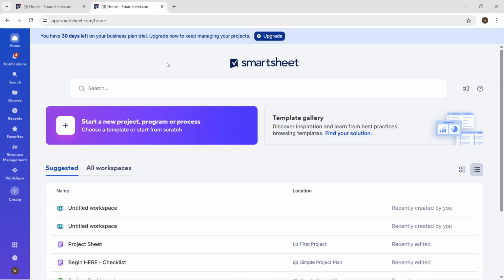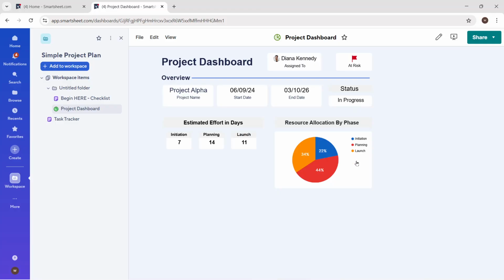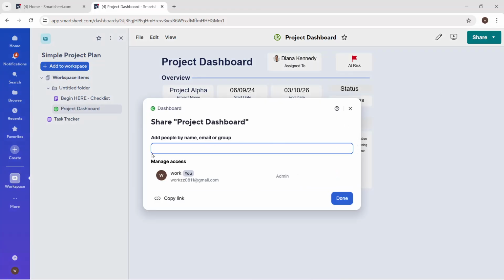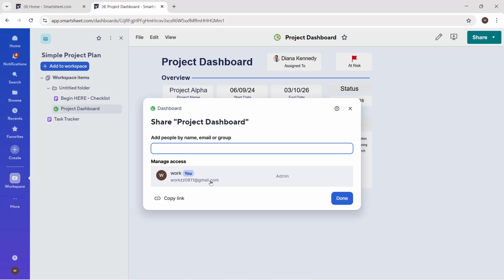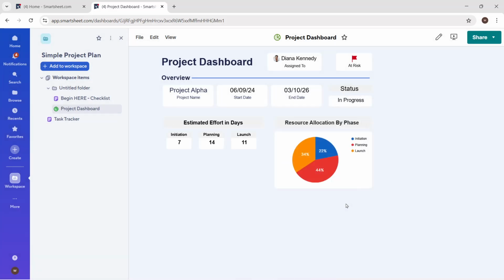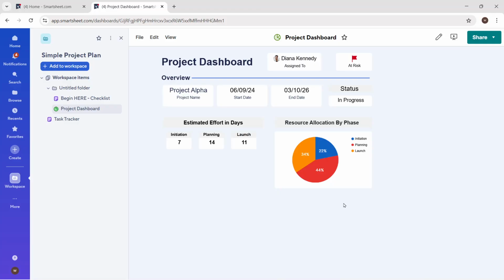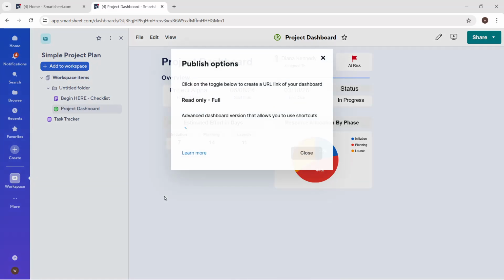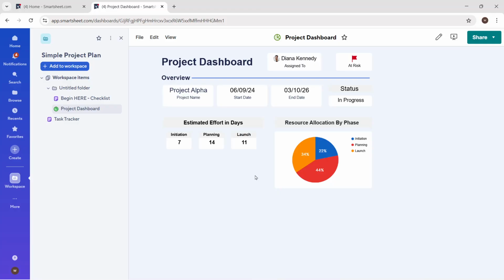How To Share Dashboards In Smartsheet [Viewer Access]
In this Smartsheet dashboard tutorial, you’ll learn how to share dashboards so stakeholders, clients, or teammates can view real-time reports without editing your data. Dashboards provide visual summaries of metrics, charts, and project status, making them perfect for leadership updates and client reporting. Sharing them correctly ensures transparency while maintaining security. Instead of sending static screenshots, you’ll provide live dashboards that update automatically.

🔹 What You’ll Learn:

How To Share Dashboards Using Viewer Or Editor Permissions For Controlled Access

How To Generate Secure Links For Clients Or External Stakeholders

How To Restrict Editing So Data Cannot Be Accidentally Modified

How To Embed Dashboards Inside Portals Or Intranet Pages

How To Manage Access Lists And Remove Users When Projects End

How To Keep Reports Automatically Updated In Real Time

How To Customize Layouts For Clear Visual Presentation

How To Share Across Departments Without Exposing Sensitive Sheets

How To Deliver Professional Reports Without Manual Exports

💡 Pro Tip: Always use viewer permissions for clients and executives. This protects your source data while still providing full visibility into project progress.

By the end of this video, you’ll confidently share Smartsheet dashboards and deliver clean, real-time reporting to anyone who needs it.